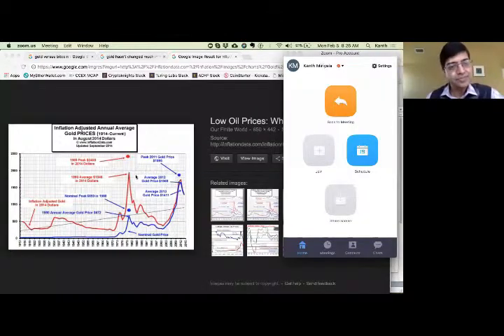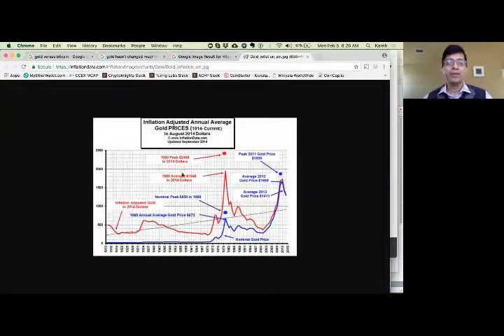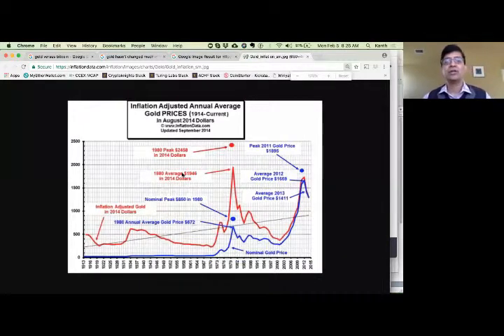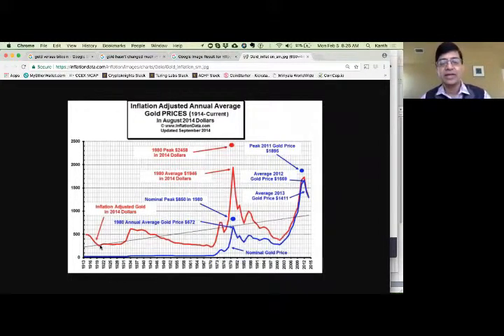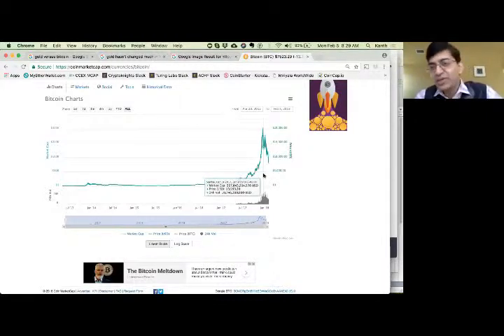Can Bitcoin Replace Gold ?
Learn, if Bitcoins can ever be the new "gold" standard.